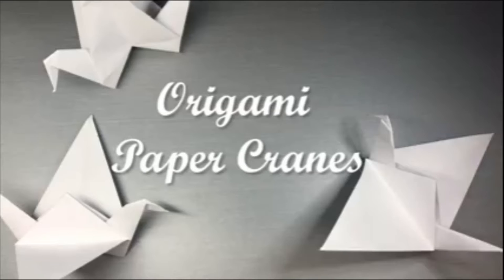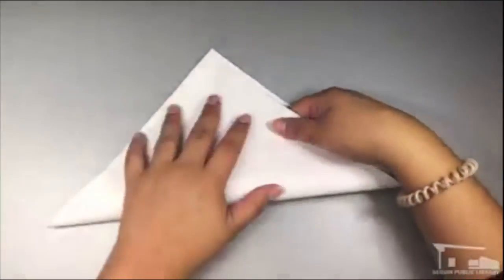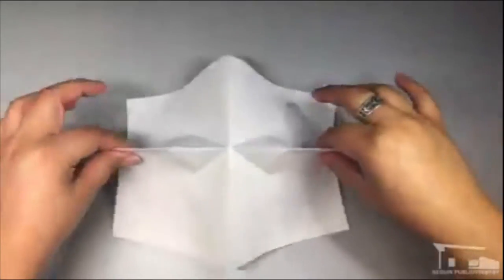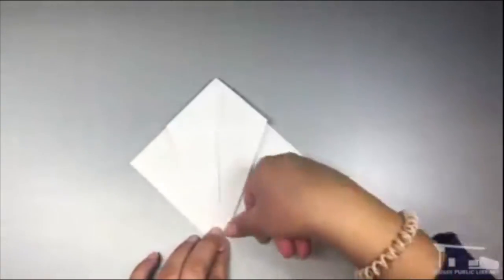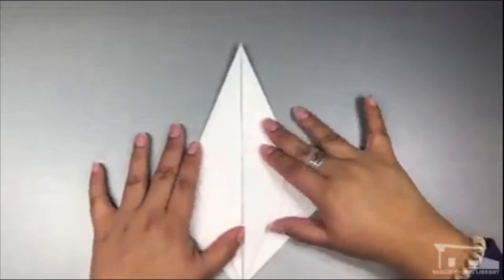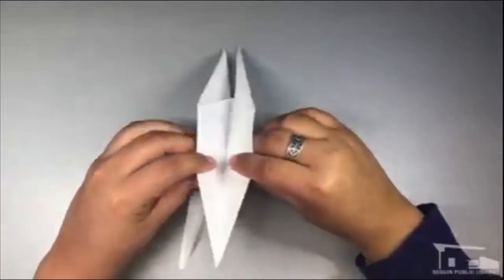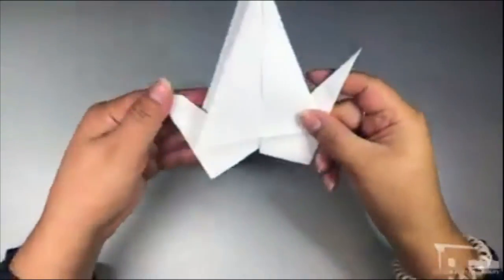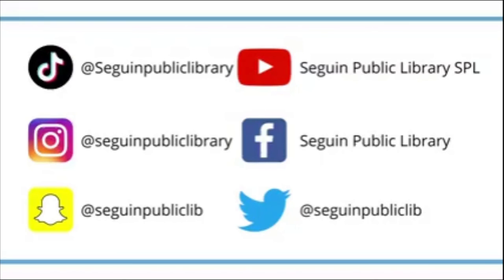Origami Online - Paper Cranes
Join Library Assistant Mara Benitez as she teaches us how to make Origami Paper Cranes